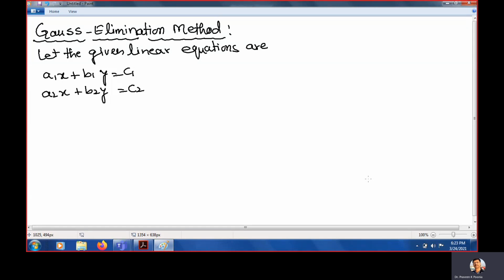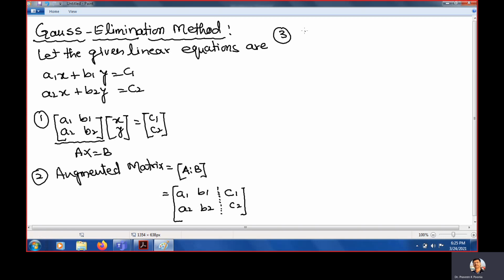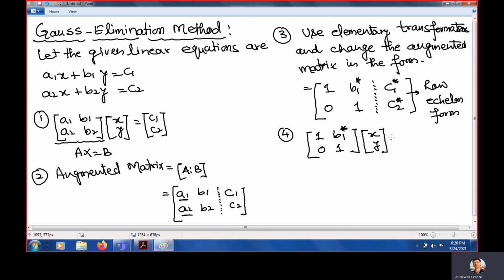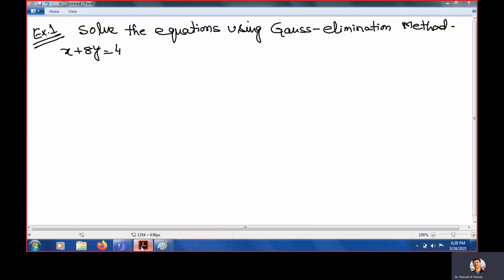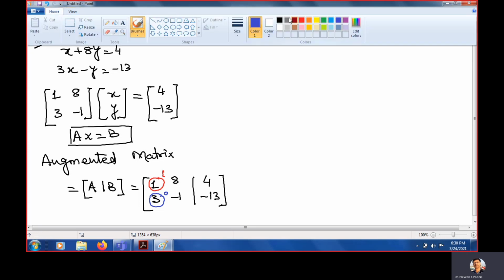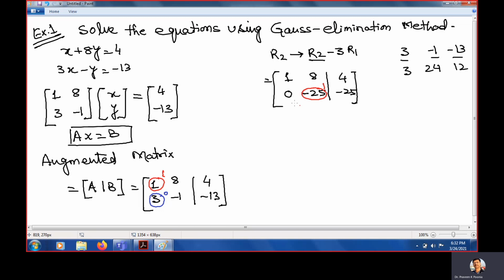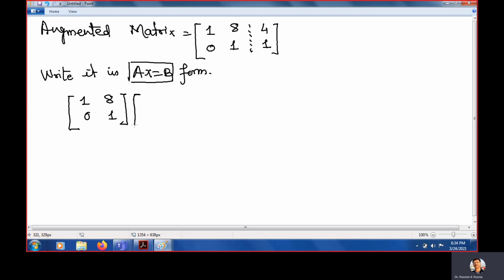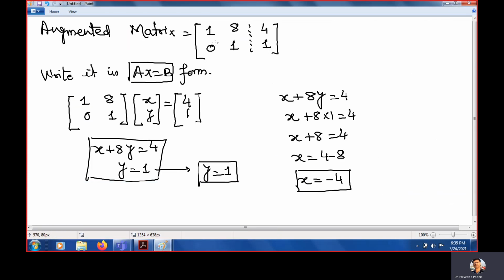MTDR-1102: Gauss Elimination method for linear equations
Mathematics for IT, UTAS, Ibri